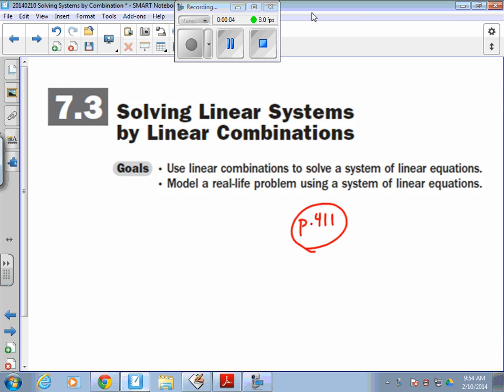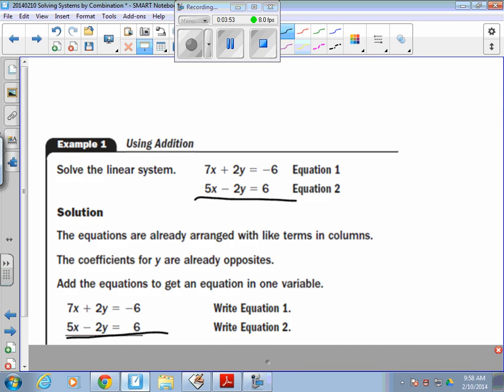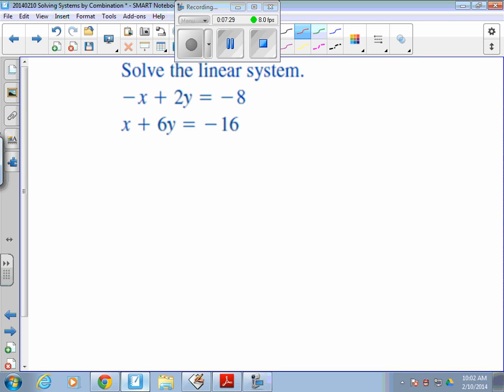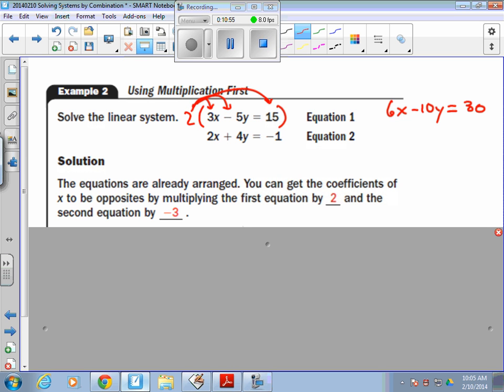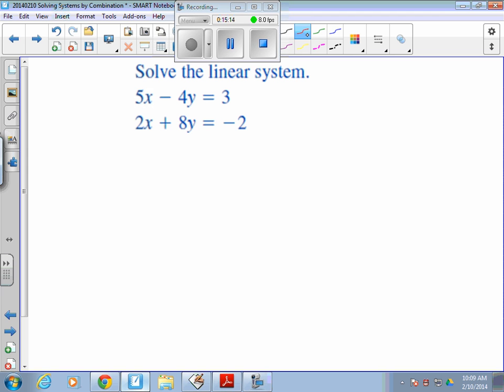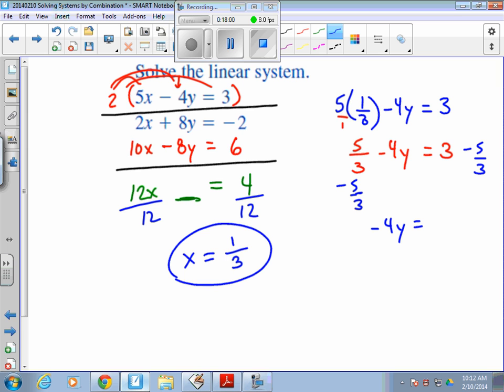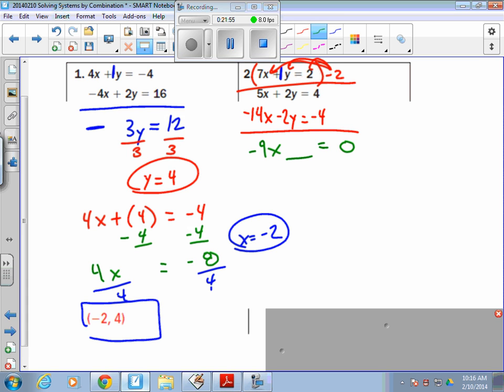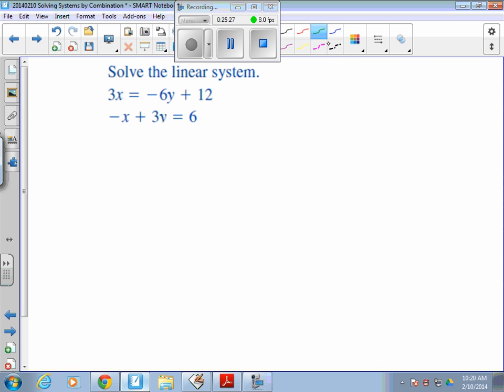Solving Systems by Combination